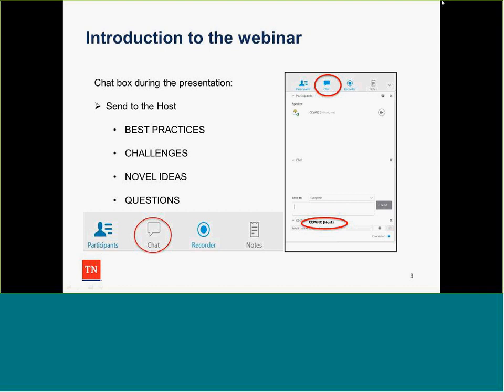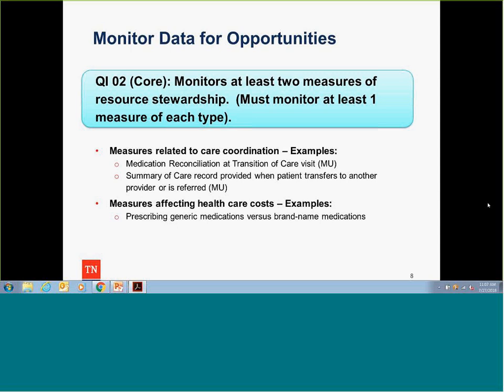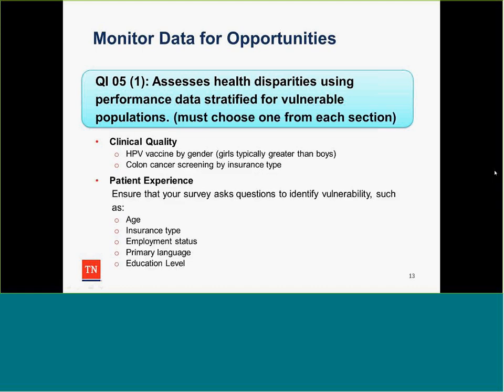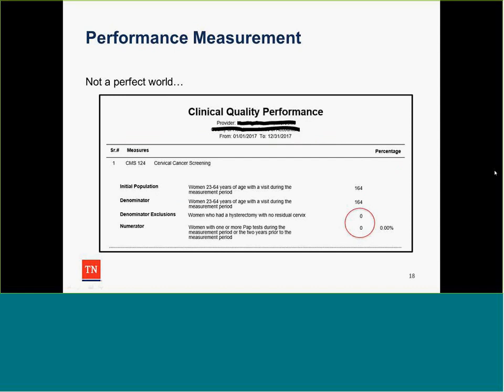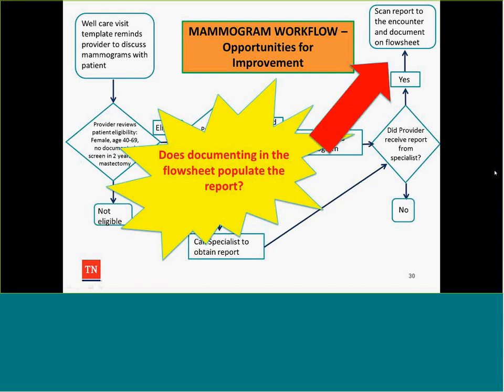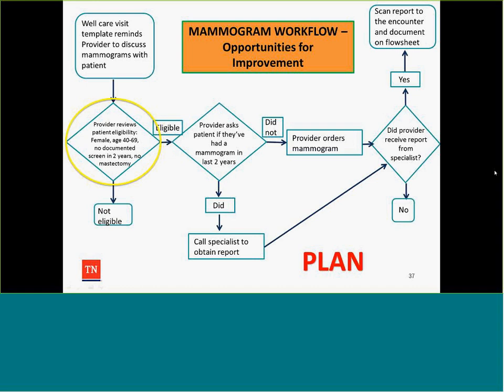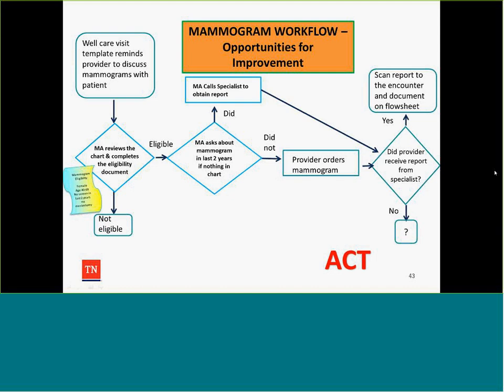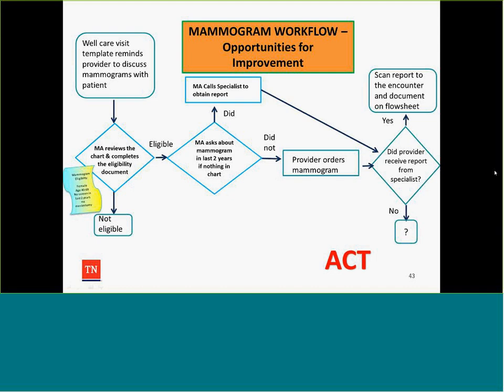PCMH Webinar Monitoring Data & Process Improvement